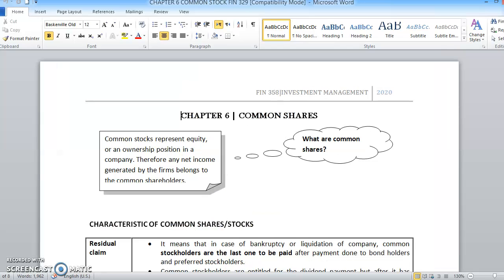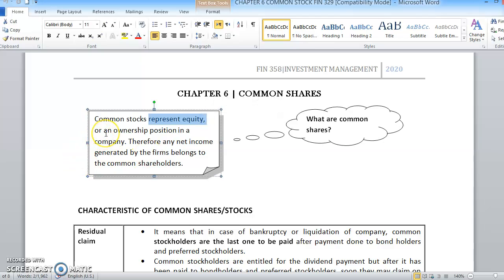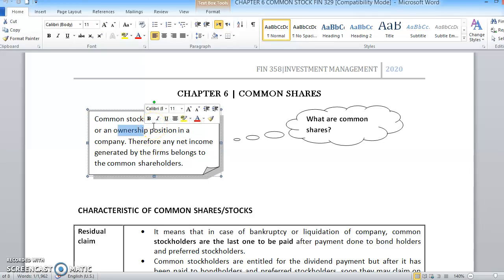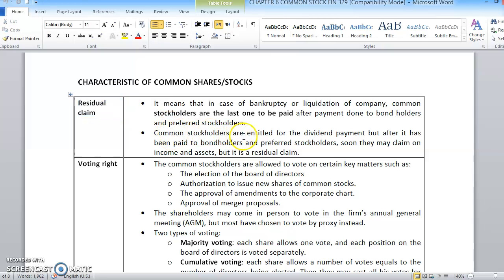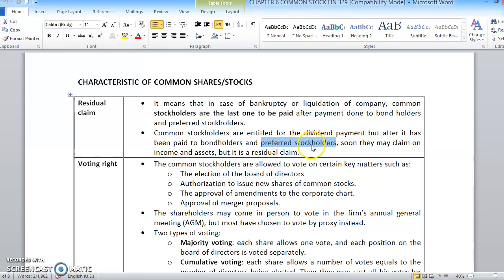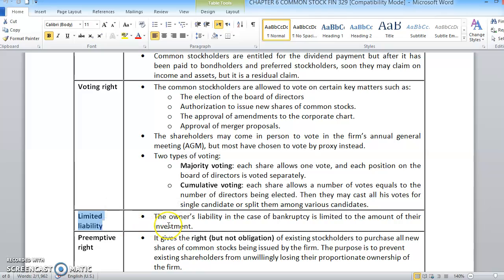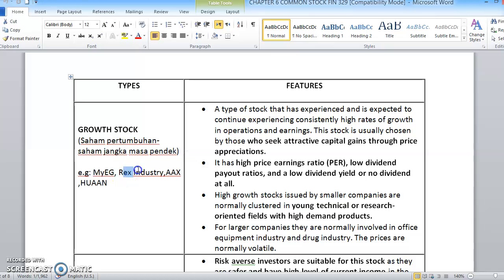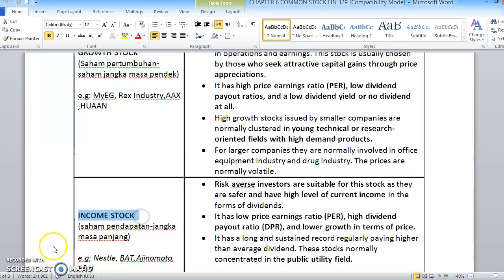FIN358:CHAP6:COMMON SHARES|PART 1